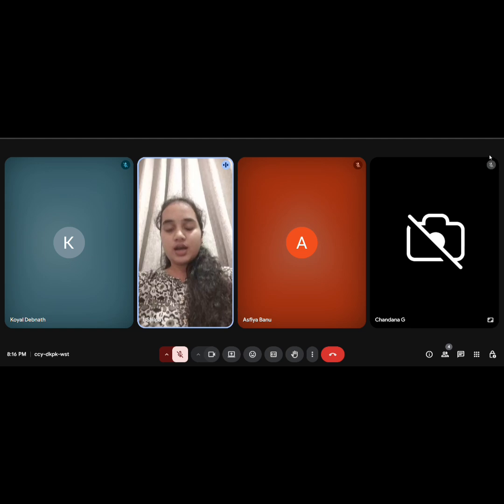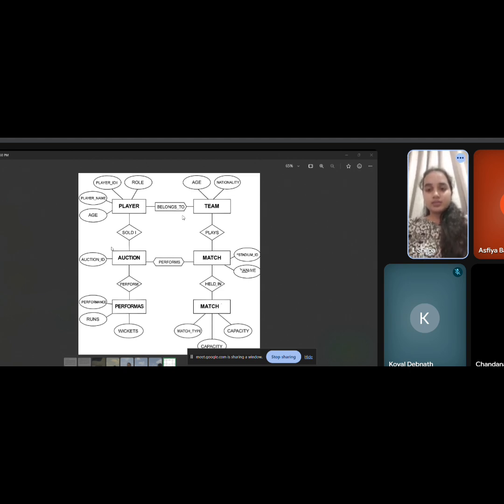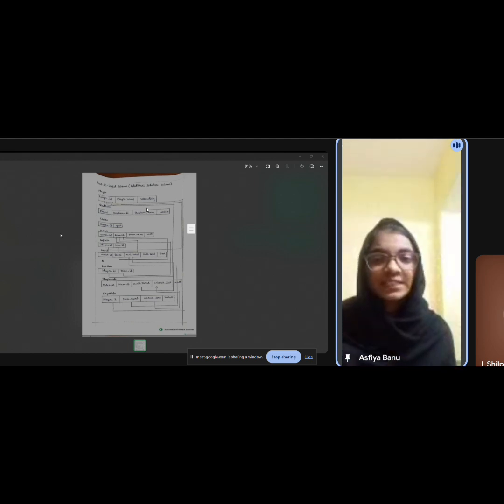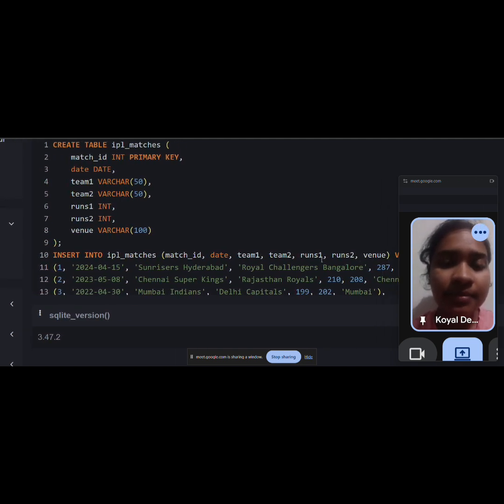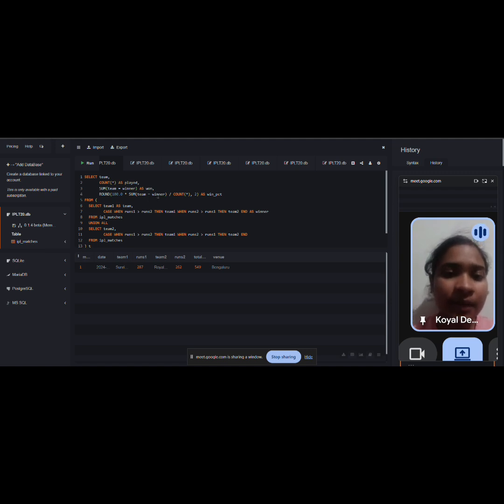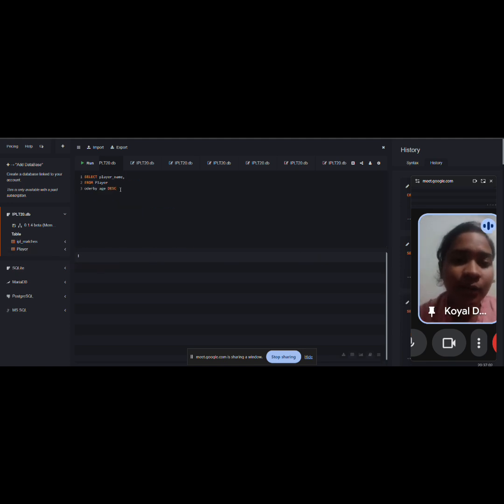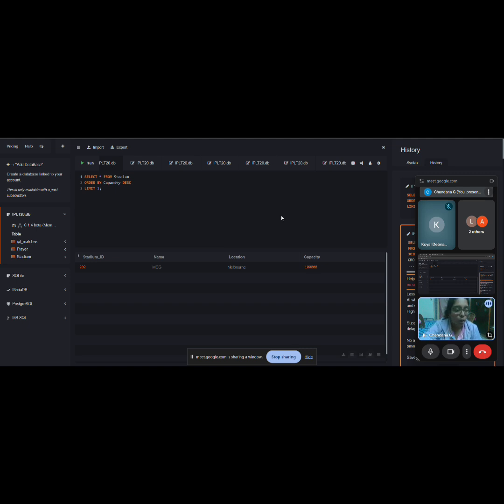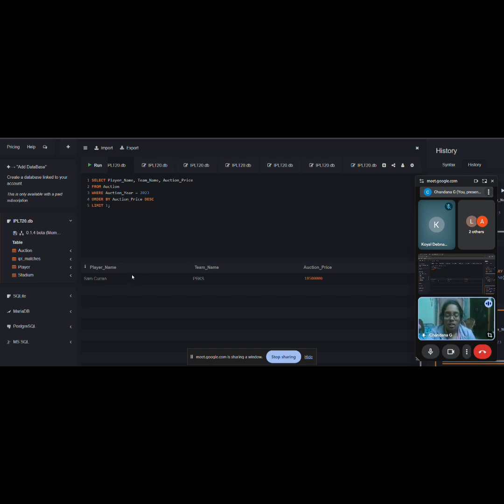FDBMS IPL T20 ASSIGNMENT